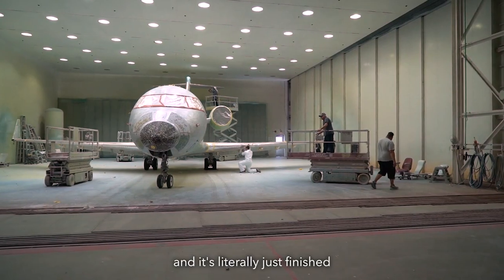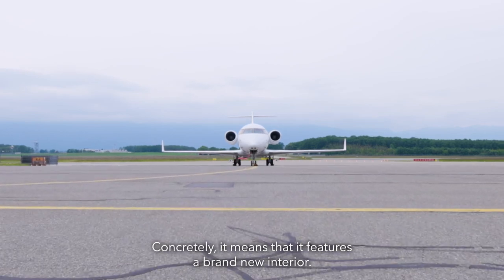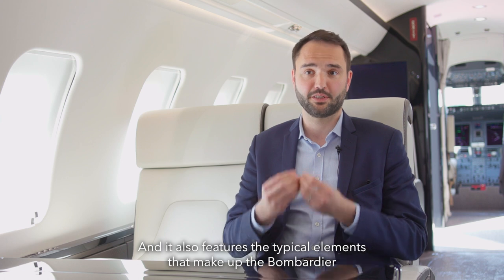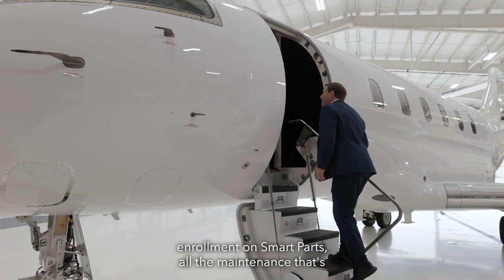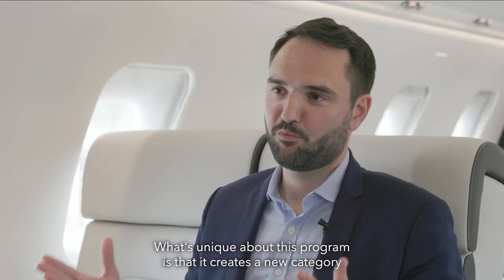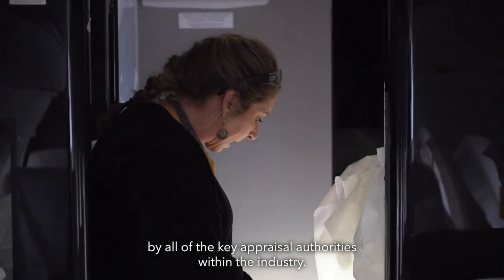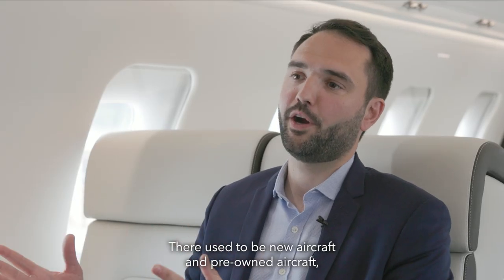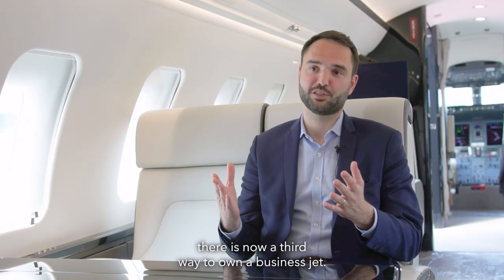The Certified Pre-Owned Program with Thomas Fissellier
Discover invaluable insights from Thomas Fissellier, Director, Pre-Owned Aircraft Acquisition & Sales Support at Bombardier, as he delves into our CertifiedPreOwned (CPO) program.